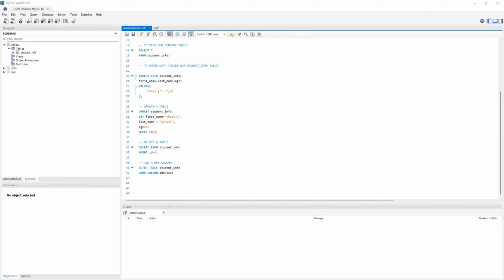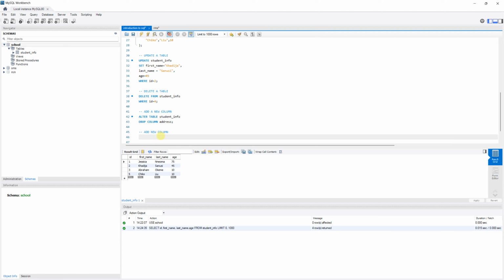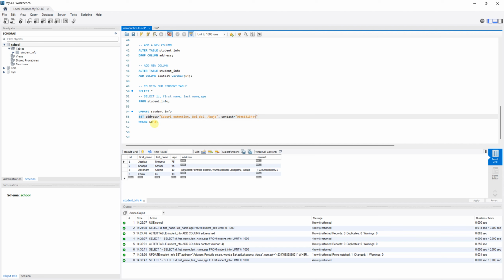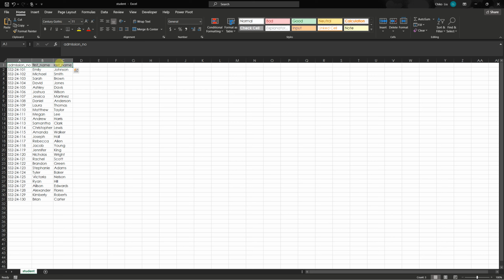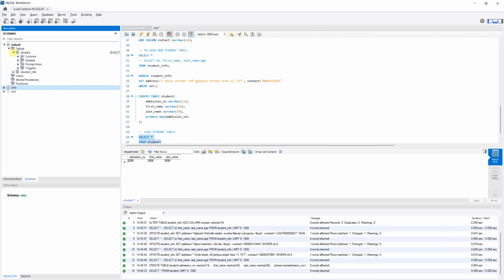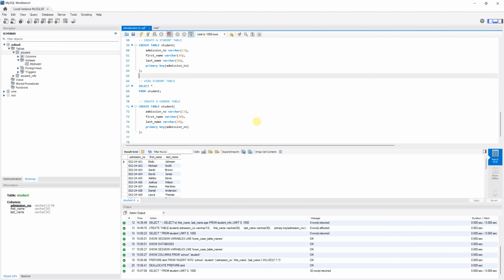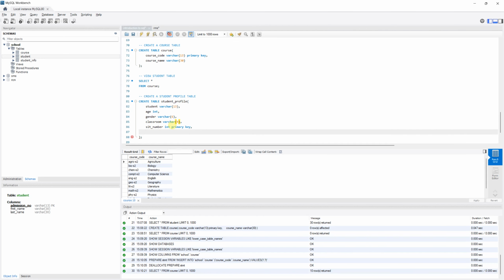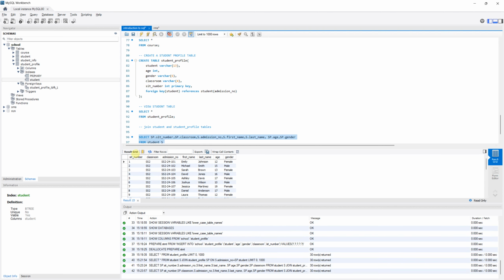Part 16 - Introduction to mySQL: importing CSV into SQL